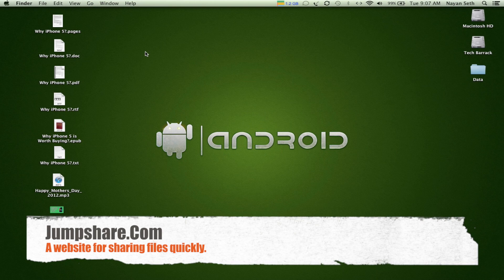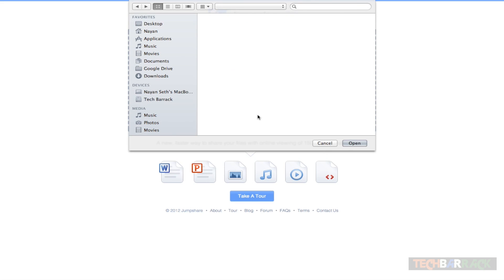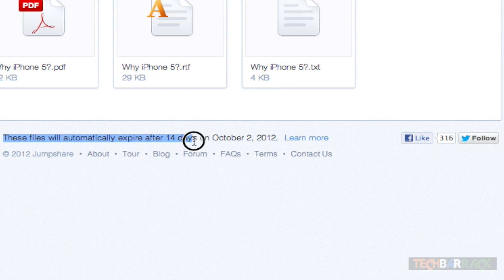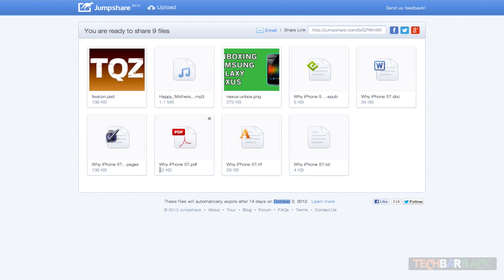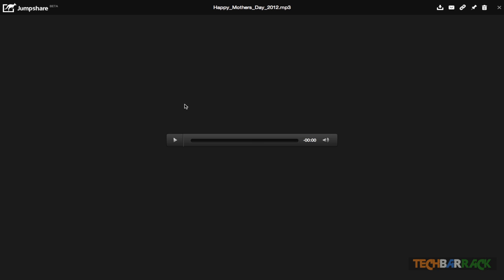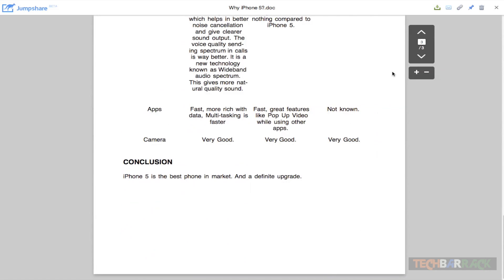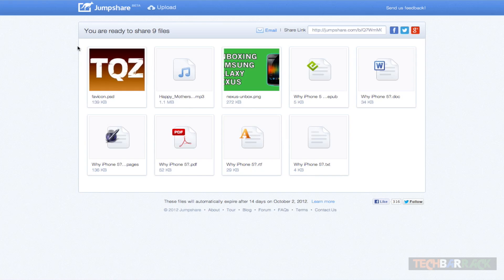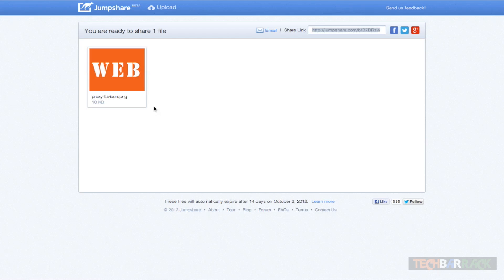Websites [03] - Jumpshare.Com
Jumpshare.com is a website which allows you to quickly share files with anyone. It supports up to 150+ formats for previewing online. Nayan Seth will walk you through every feature of the website.